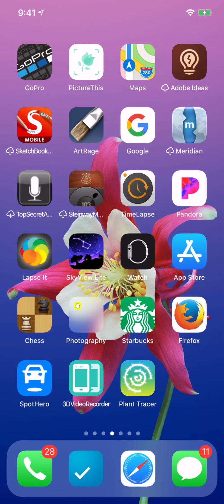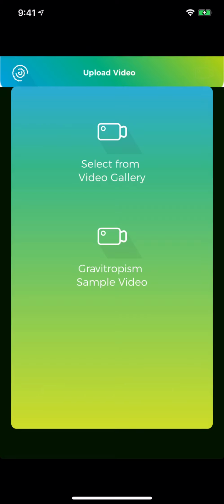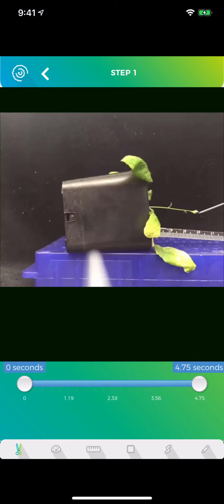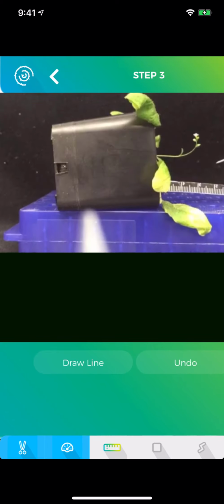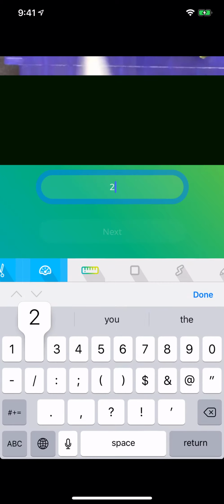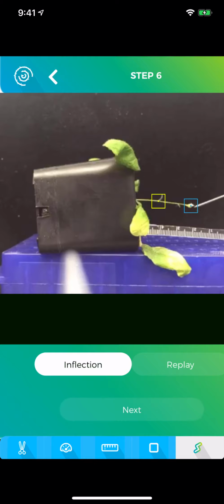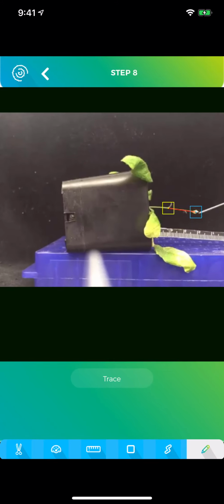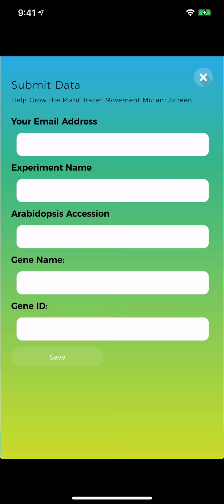Measuring Gravitopism 2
Tutorial for using Plant Tracer to measure plant movement.